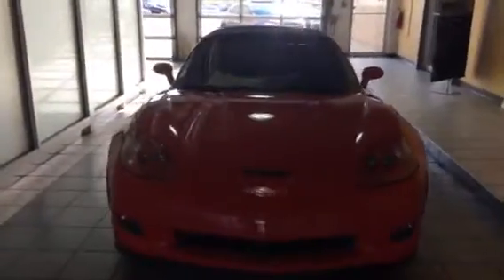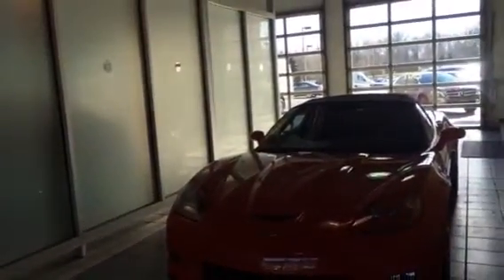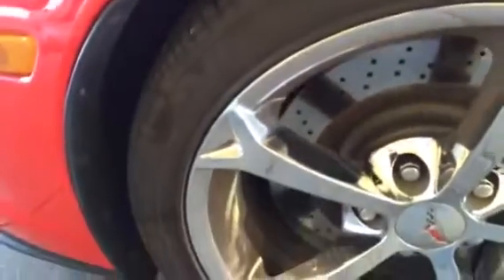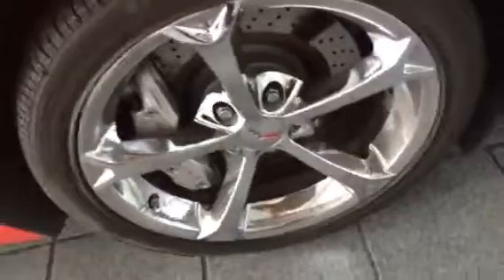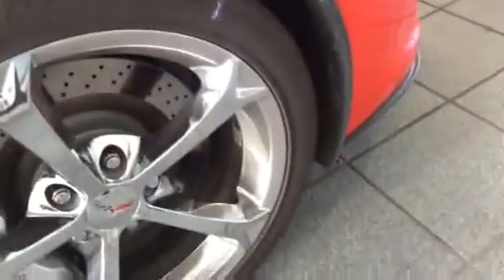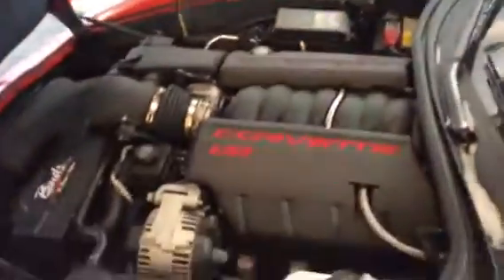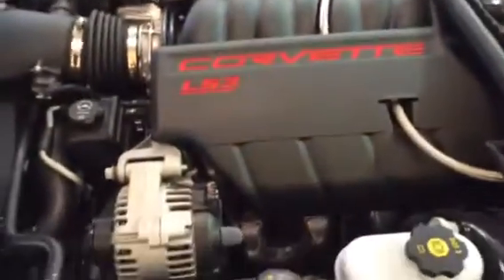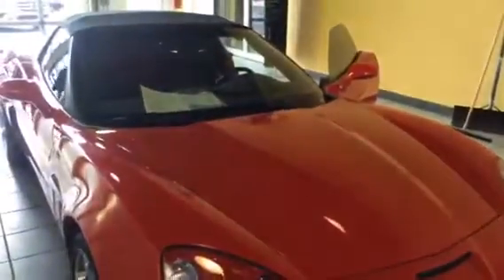2010 Corvette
2010 Corvette